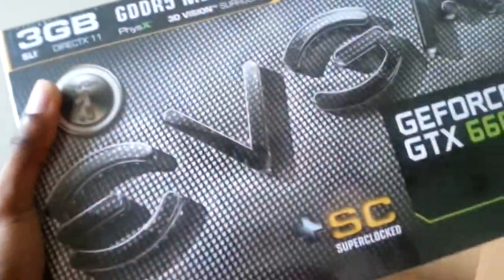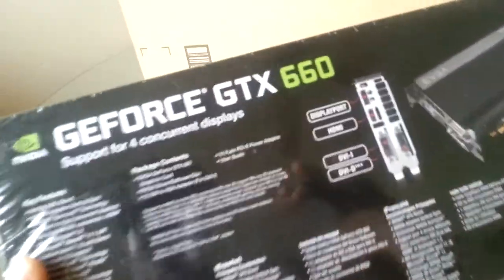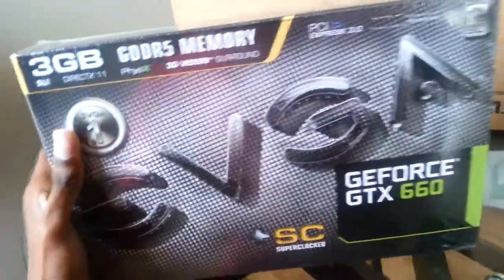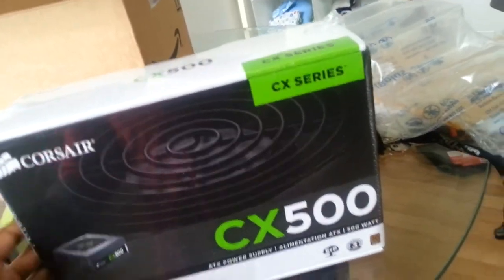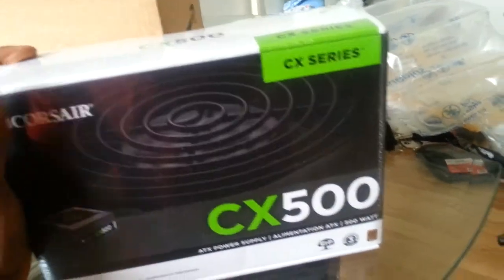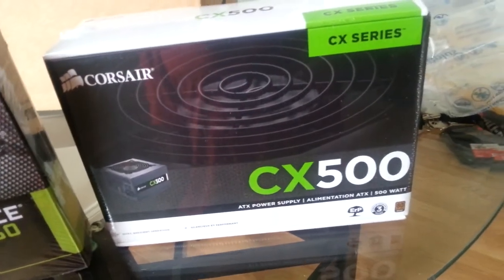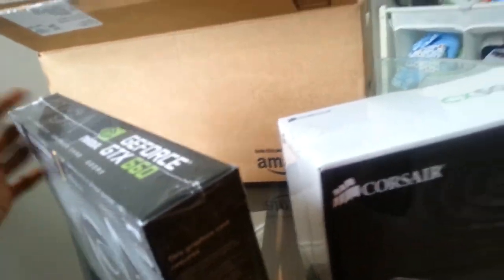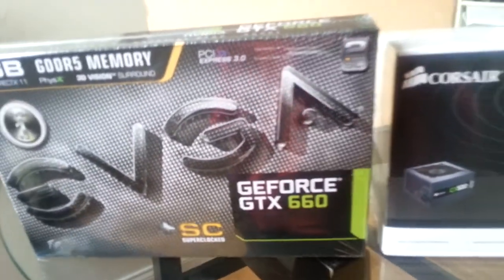kaiangel 7's PC Build Continued,,, (Graphics Card)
Awesome Gaming pc build in progress starting with an CX500 watt power supply and the Evga Nvidia Geforce GTX 660 Graphics Card.